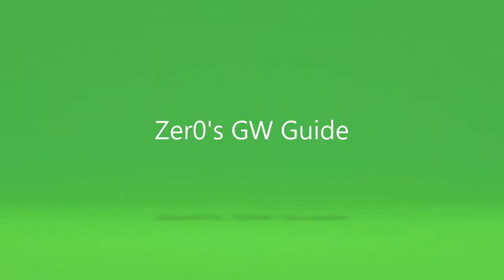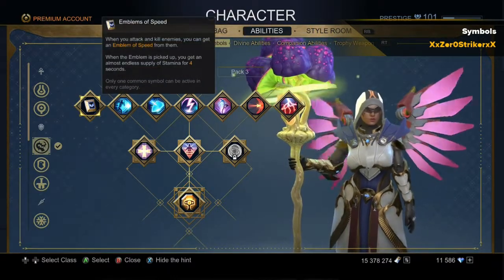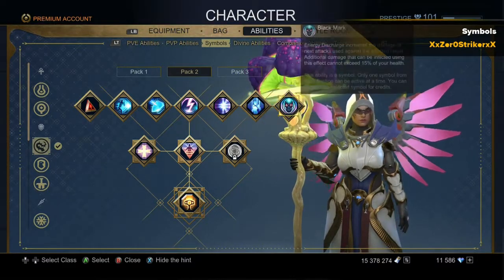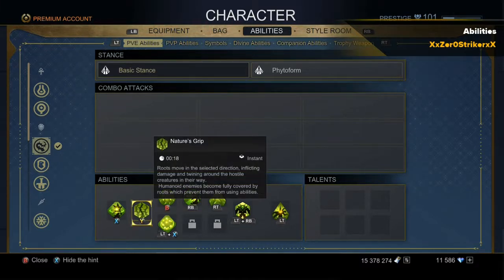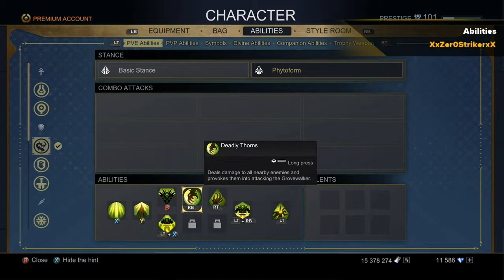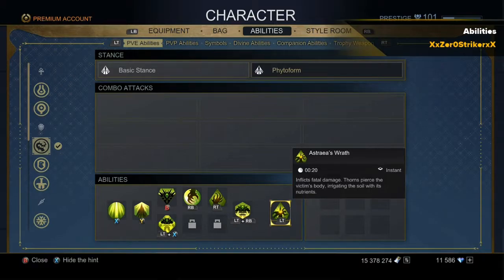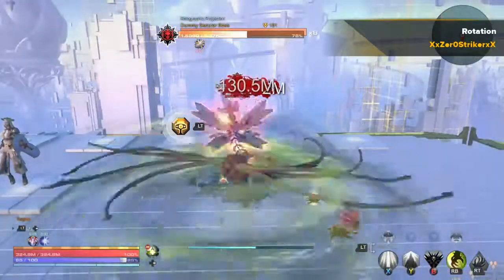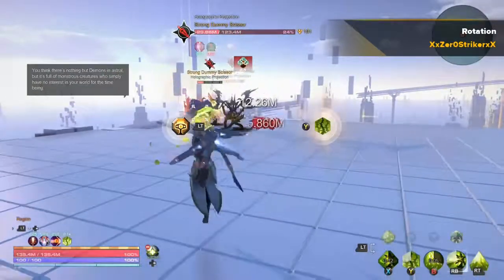[XB1] Skyforge Grove Walker Guide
Hello YouTube, I am back with yet another class video, this time being the hybrid class, the Grove Walker :). Hopefully this guide will bring more knowledge towards the class and how it works, to get the maximum strength.